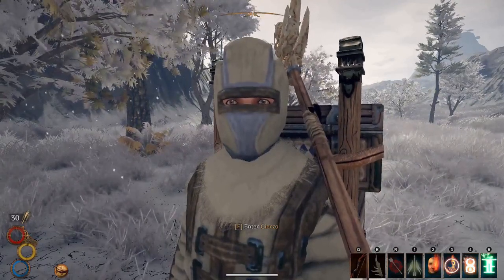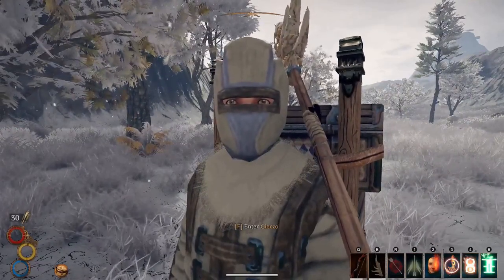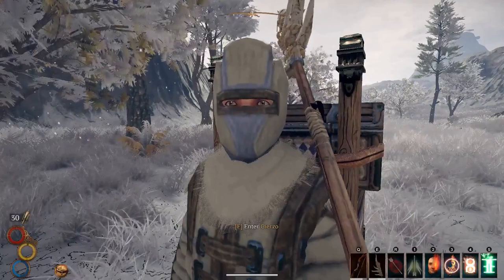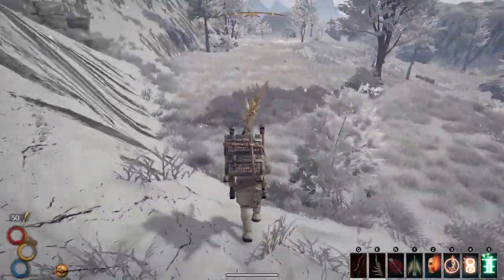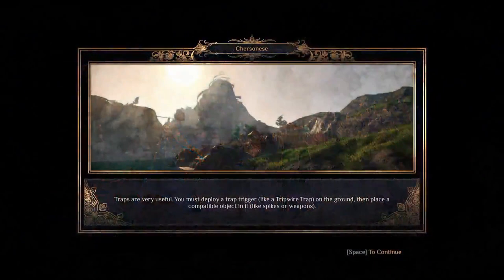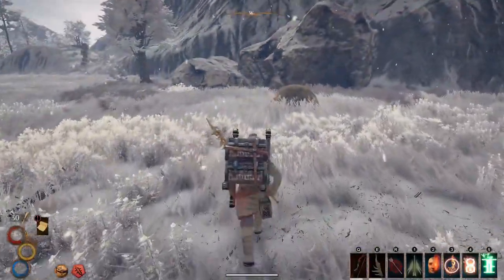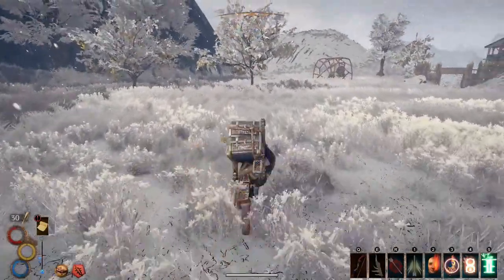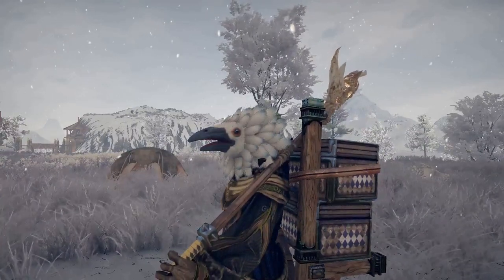How to Get the Pearl Bird Mask Super Quick!- OUTWARD QUICK TIP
The pearl bird mask is a super rare drop and is coveted by all who want extra speed. with +20% movement this is a must have item. I show you the quickest way possible to get it.
Outward is an open-world RPG where the cold of the night or an infected wound can be as dangerous as a predator lurking in the dark. Explore the vast world of Aurai, embark on memorable adventures alone or with your friends.